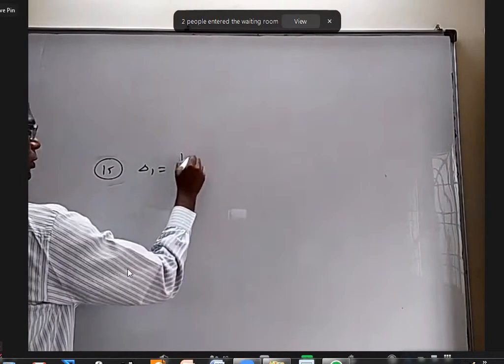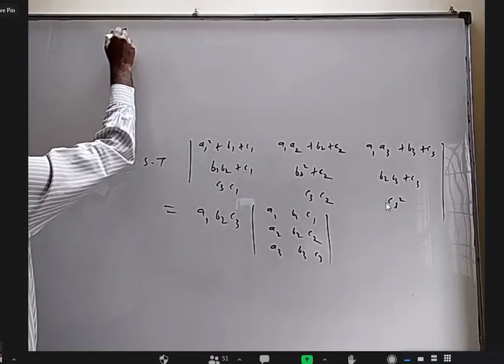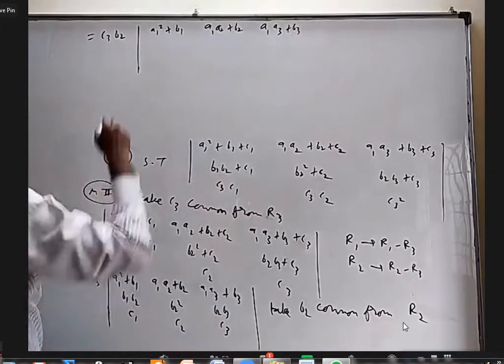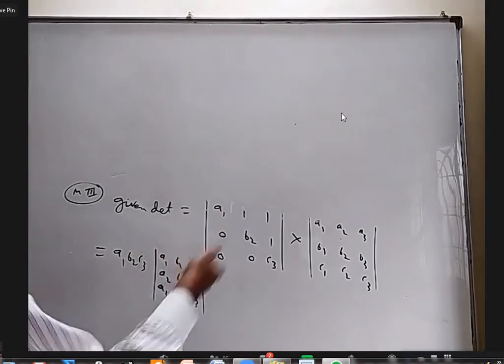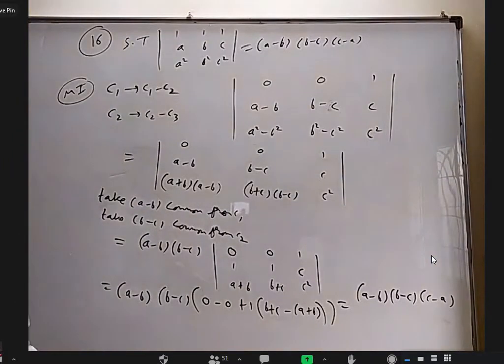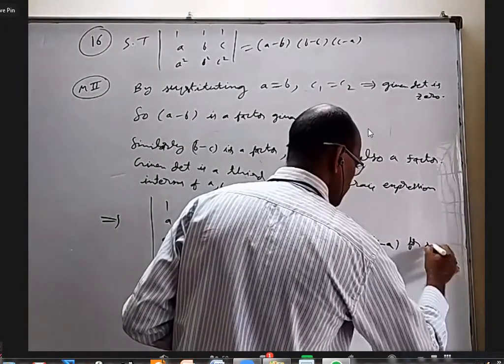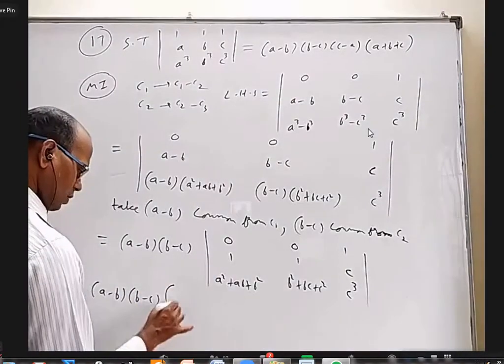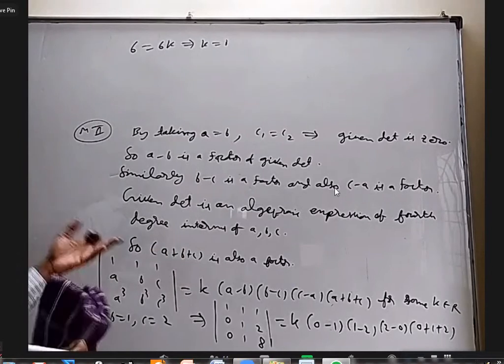matrices and determinants 17 ( 15 6 2021 aft ) que on determinants 3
que on determinants 3